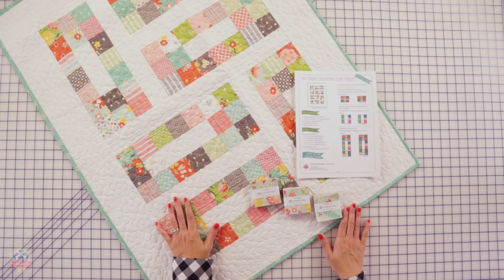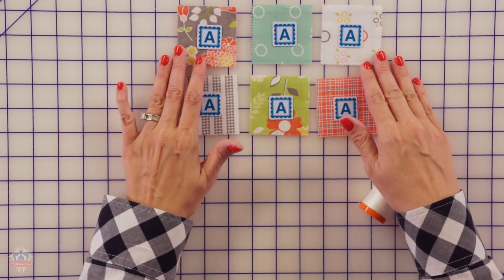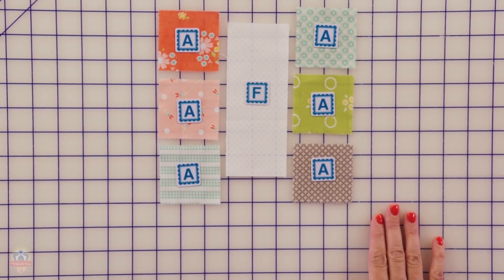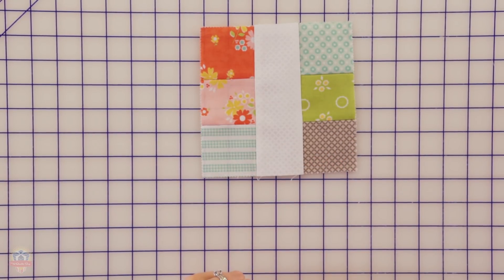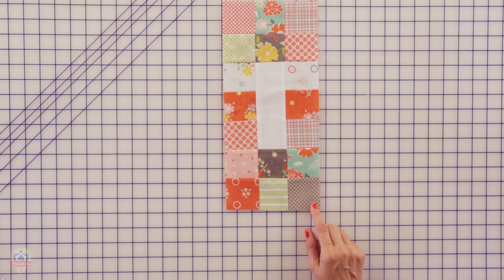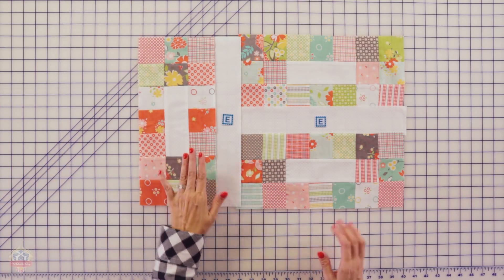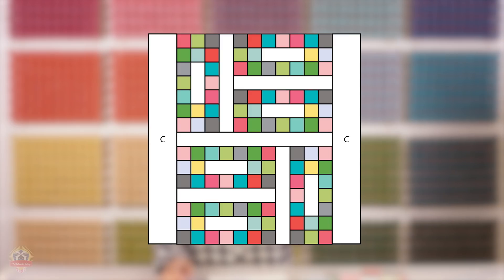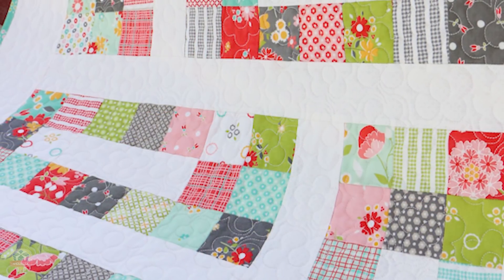Mini Charm Chocolates - Shortcut Quilt Series - Fat Quarter Shop